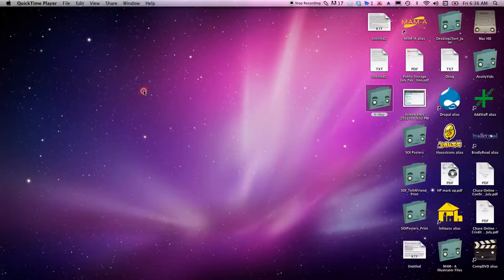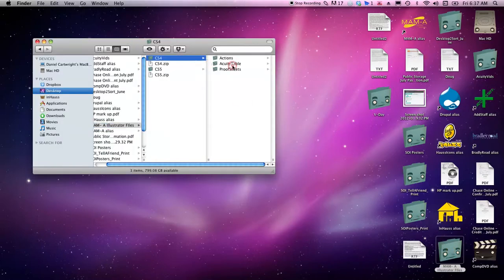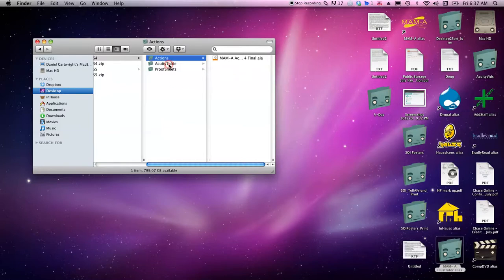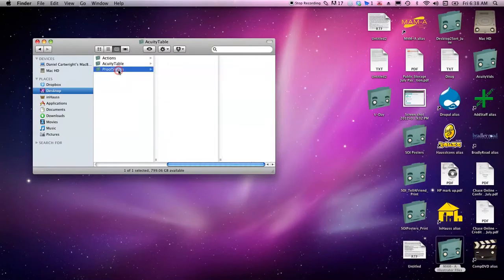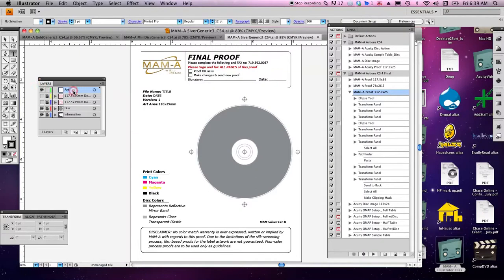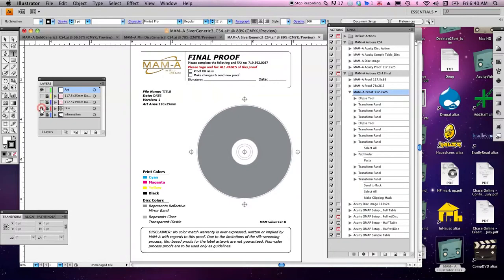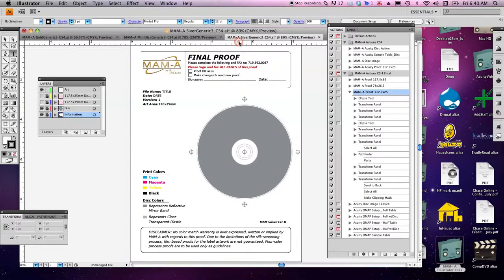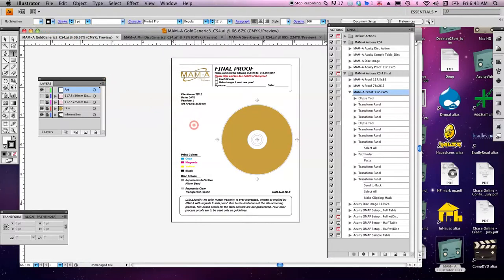MAM A File Overview